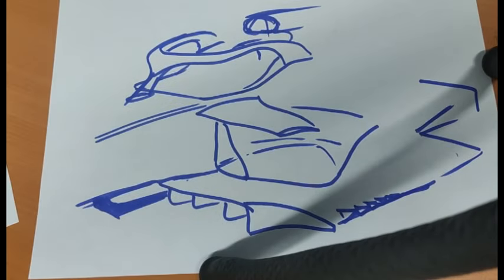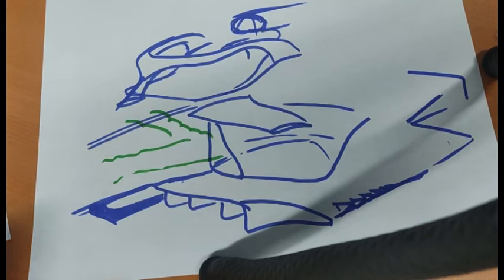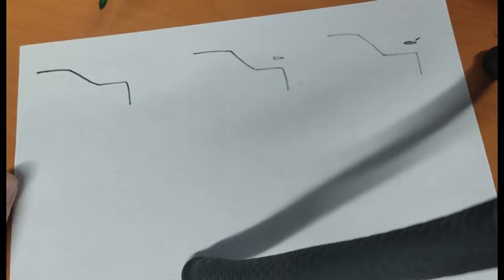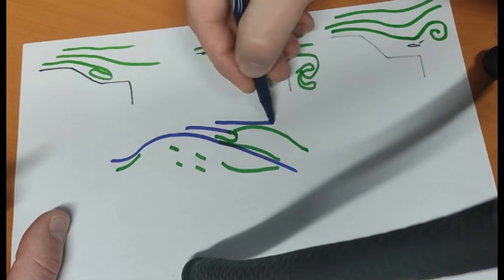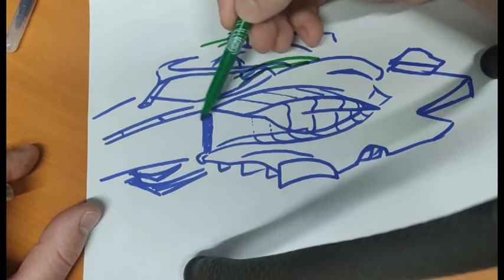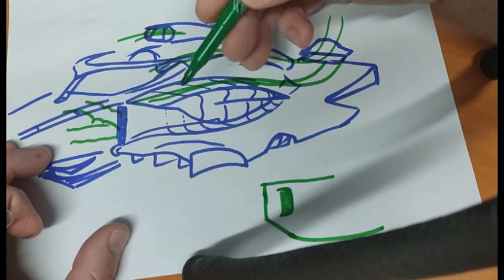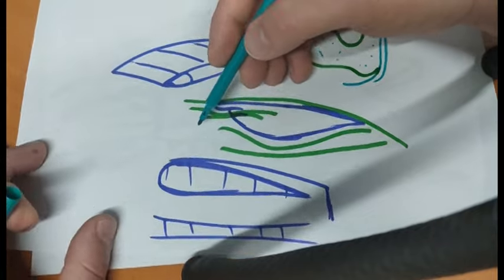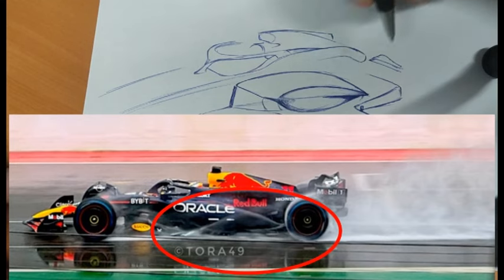RED BULL RB20 zero sidepod design are they going to follow Mercedes?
It is rumored that RED BULL will shortly switch with their current car design to a zero sidepod design. Will it be the same as the Mercedes zero sidepod? In this video i will give my perspective on this. Please note, this design is made without consulting the regulations.

Also i will address some rumors on the front wing.